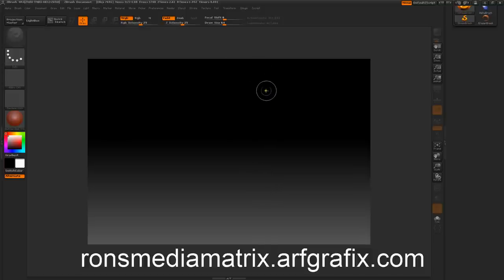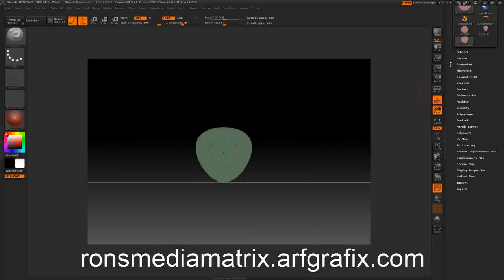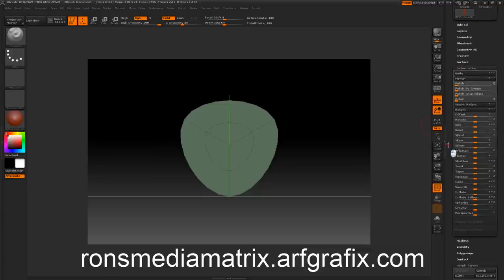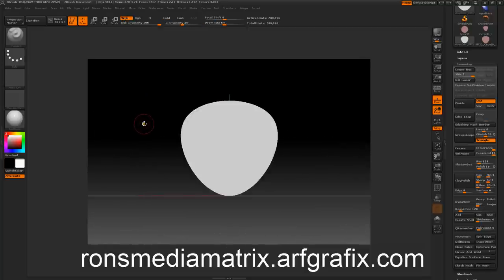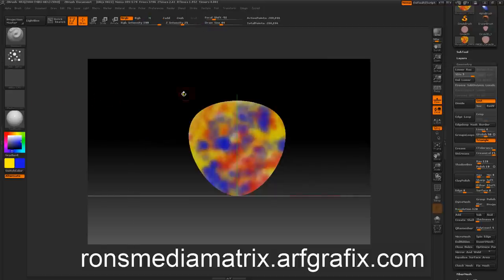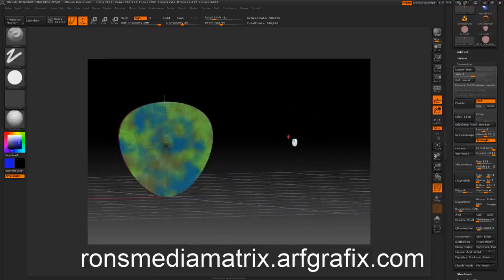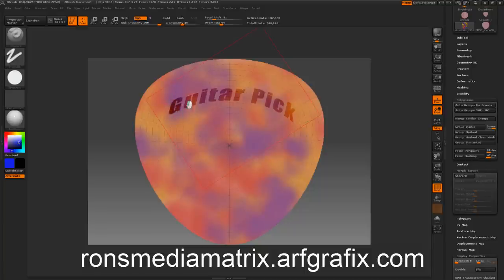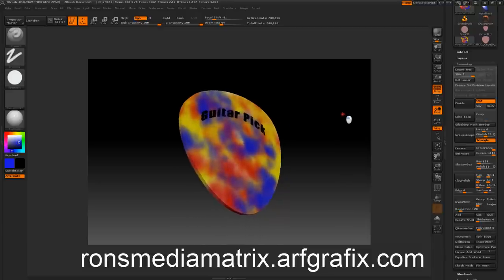How to Make a Guitar Pick with ZBrush.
How to Make a Guitar Pick with ZBrush. Getting technical using polygroups to only stencil one side.